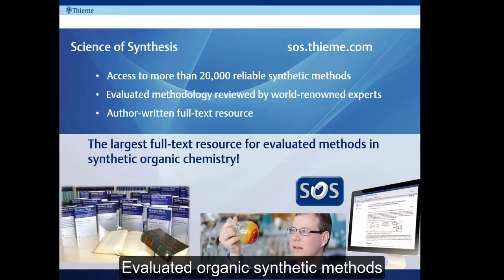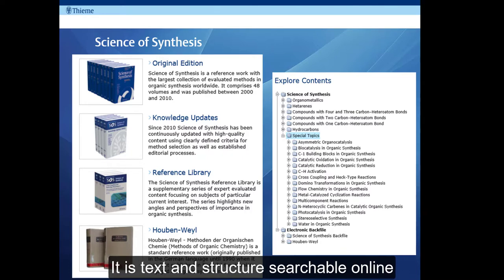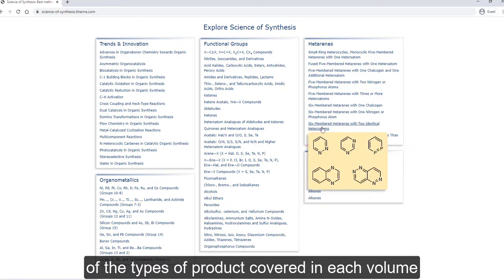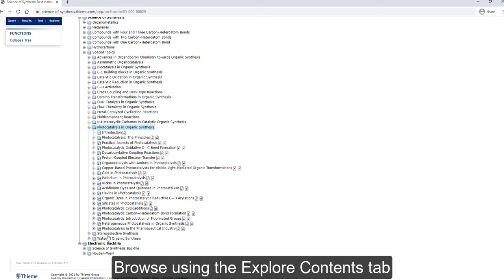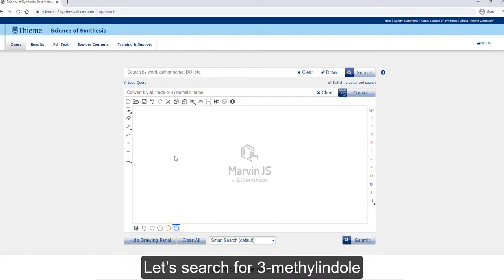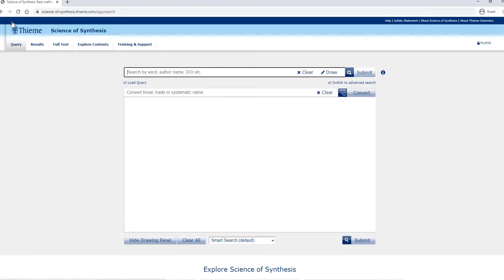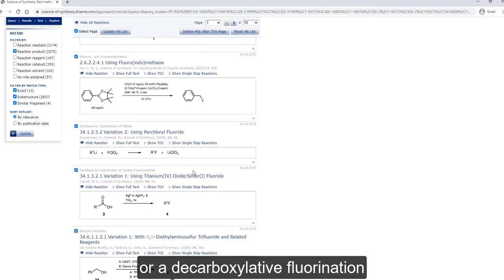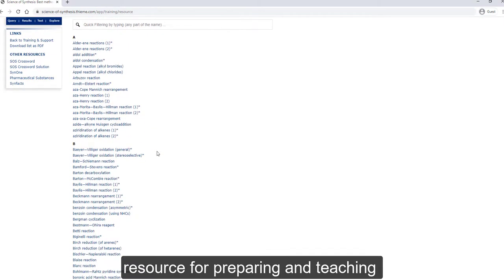Science of Synthesis (SOS) Web Seminar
Find out how Science of Synthesis (SOS) can help you to make the most of your time in the lab by using expert written full-text reviews to figure out how to make your target molecules. This video introduces you to SOS and shows you how you can search for and apply the information you find to solve your synthetic problems.